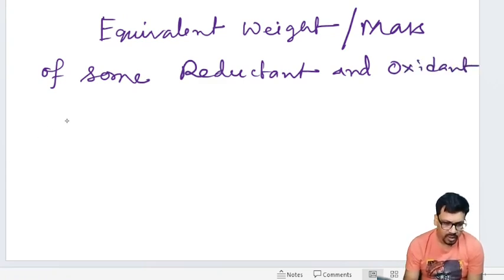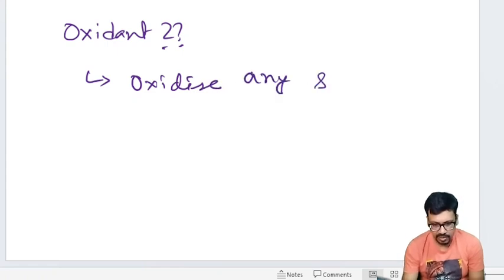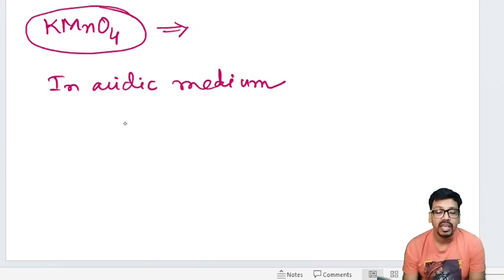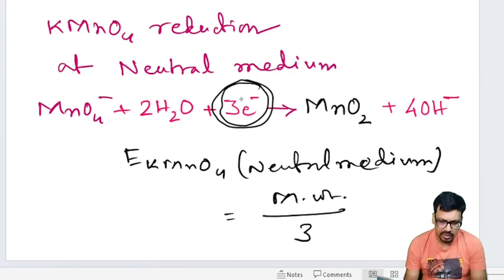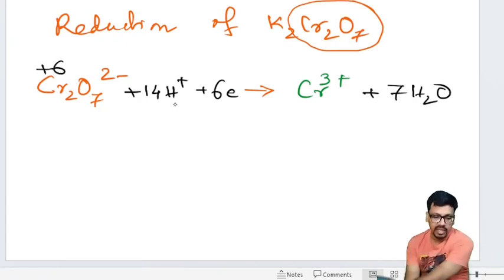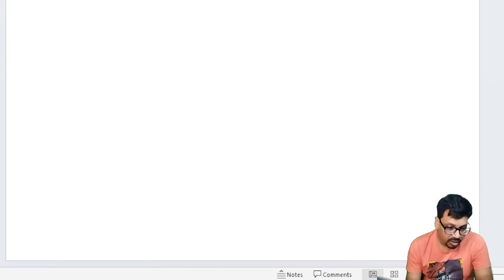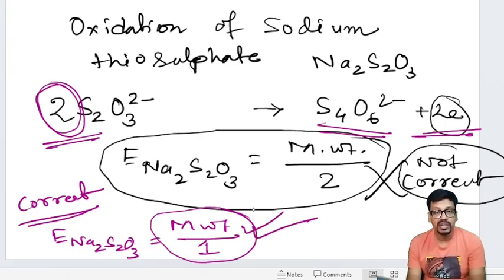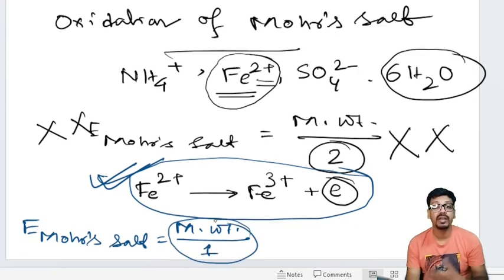Equivalent weight calculations Reductant Oxidant # Redox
Equivalent weight calculation Reductant Oxidant # Redox # ⁨@BasicInChemistry⁩

Equivalent Weight
# Redox Substances
Potassium Permanganate
Potassium dichromate
Sodium thiosulphate
Mohr's salt
Oxalic acid

Please write your valuable comments if there is any query and also write some suggestion for betterment of the study.

The students are advised to read the textbook thoroughly.